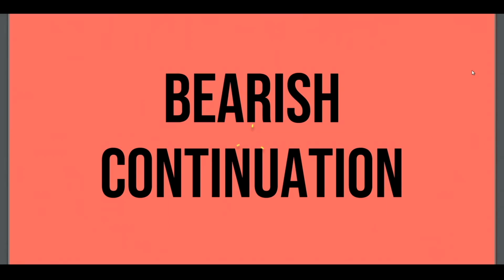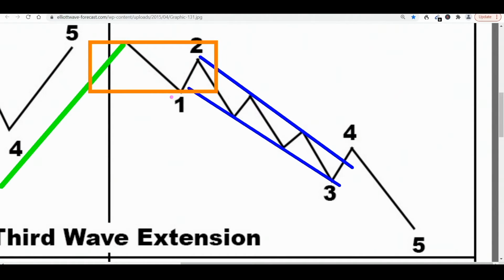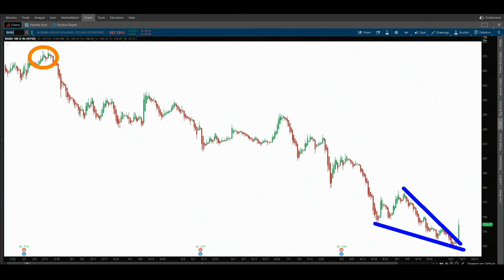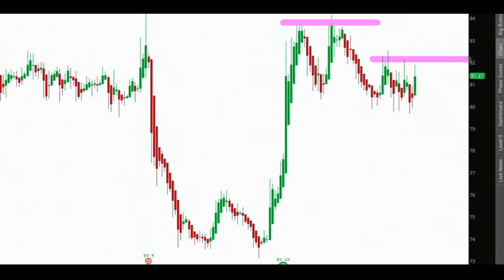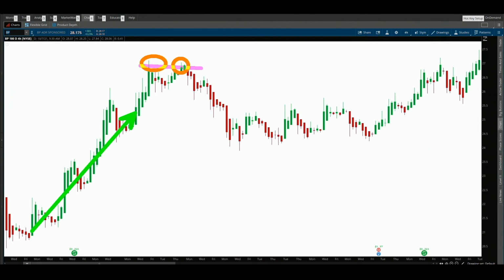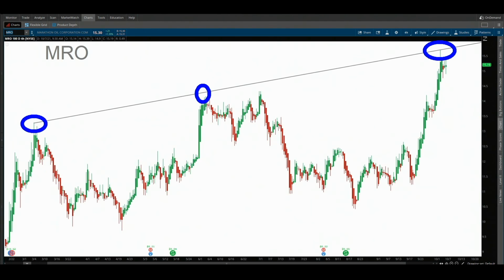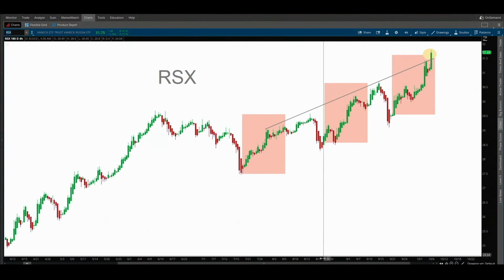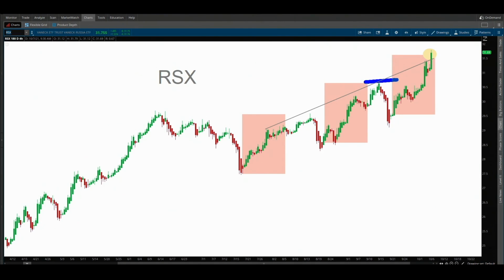Trend Continuation TRICK Trading Strategy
This bearish trend continuation strategy is essential for your stock trading arsenal. The reason trend continuation patterns work, is because they constantly show up on the charts, time and time again!
The reason technical analysis works is NOT because every trader is sitting at their computer drawing magic shapes on their chart, it's because traders of every calibur follow patterns in the stock market whether it be consciously, or unconsciously. We all see support and resistance in our own way, and enter trades according to what we feel is a good deal.